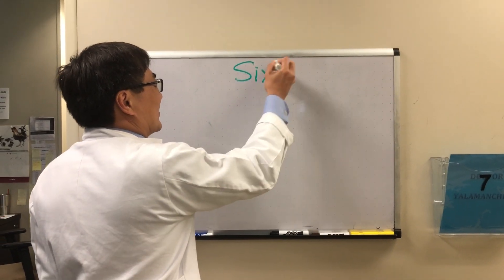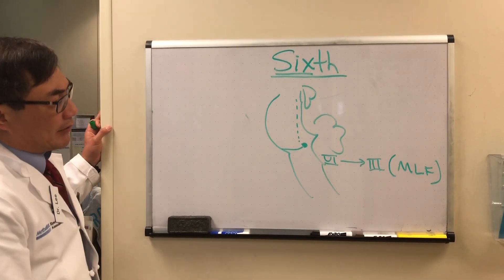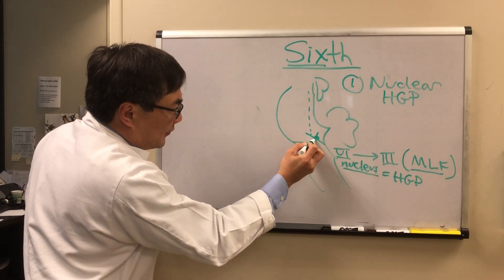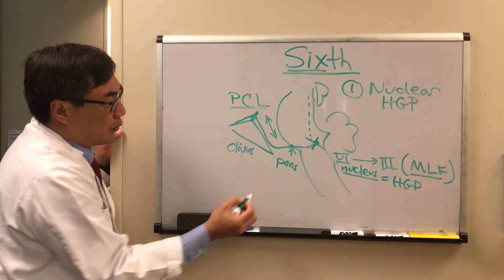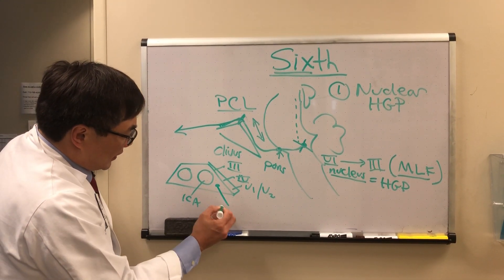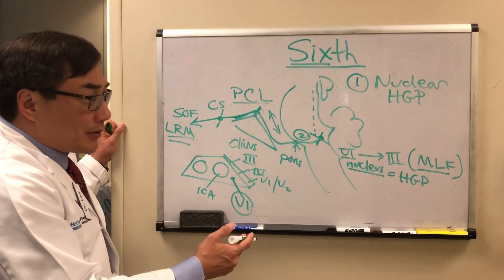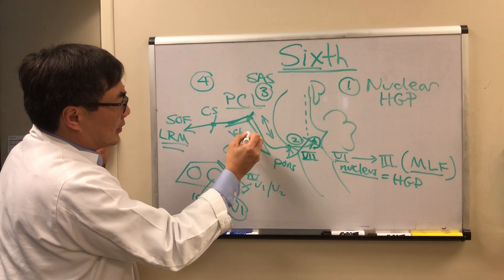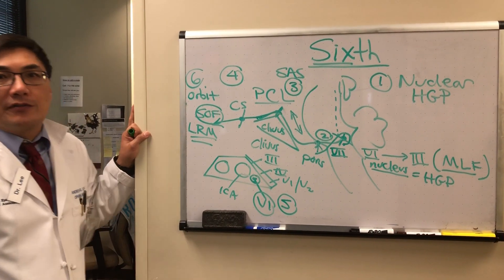CN VI Palsy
6 syndromes of CN VI